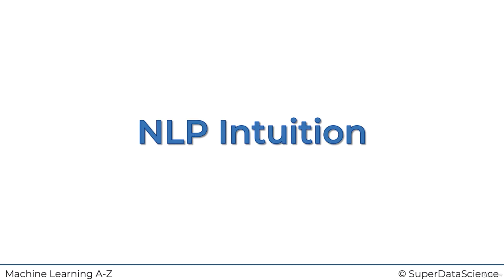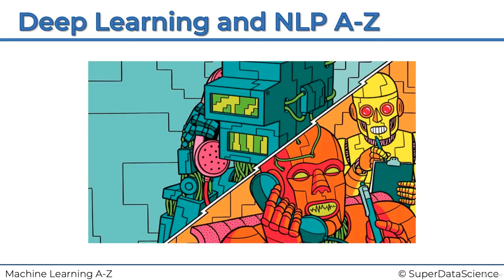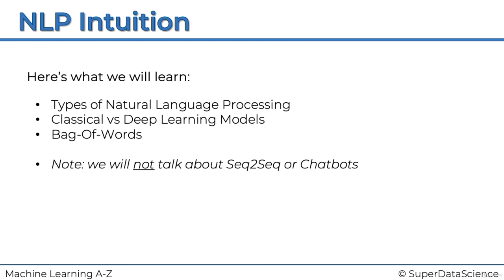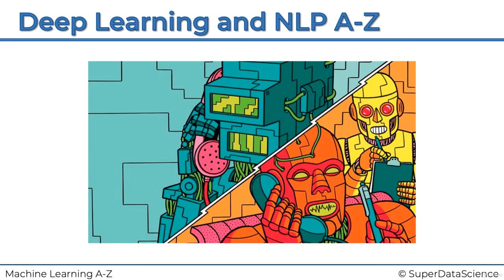NLP Intuition in machine learning lecture #93